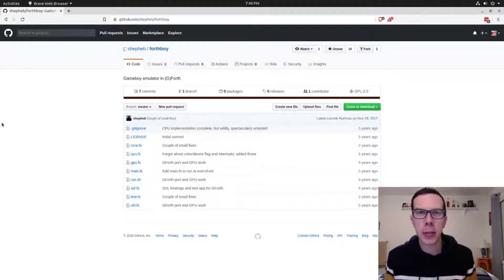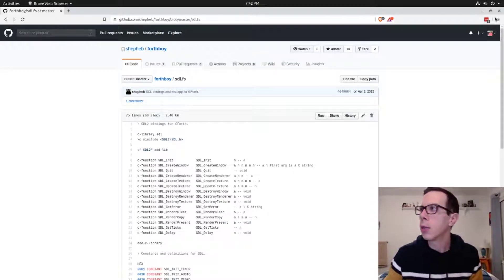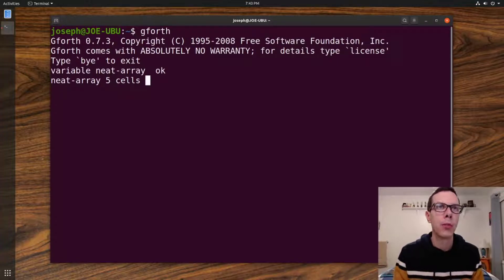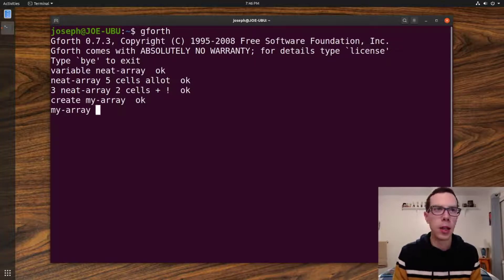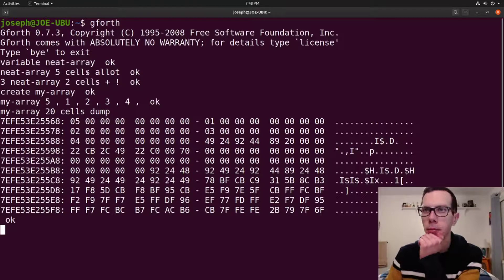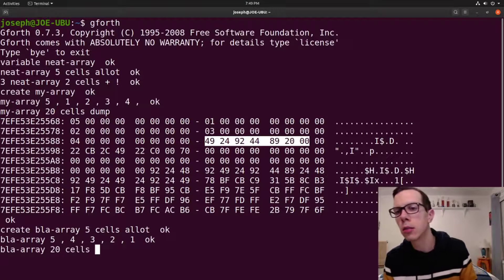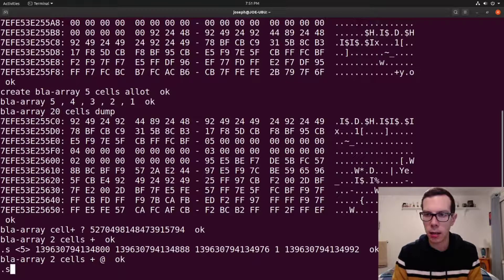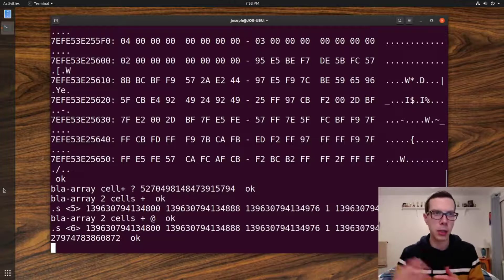Forth Programming Language: Arrays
In this free Forth programming course, we will cover all the basics of Forth. This lesson covers arrays.